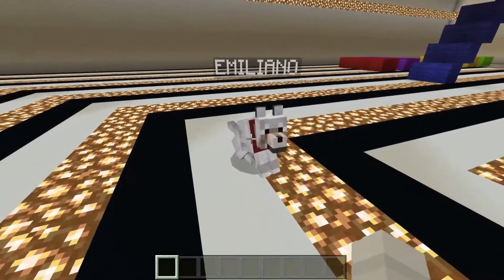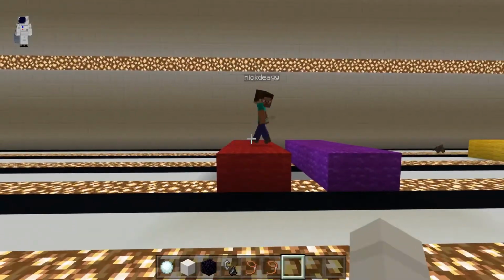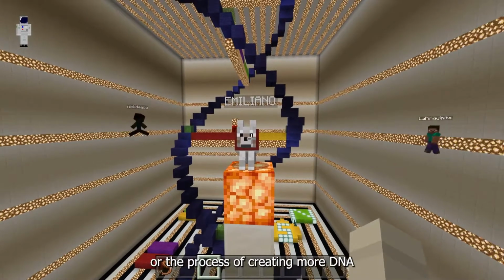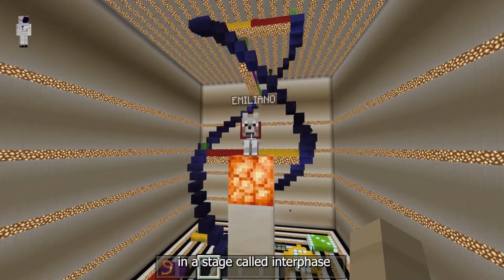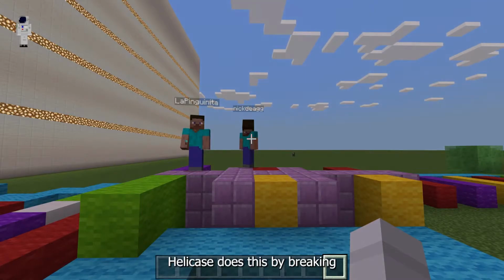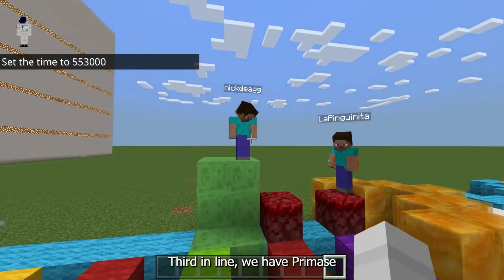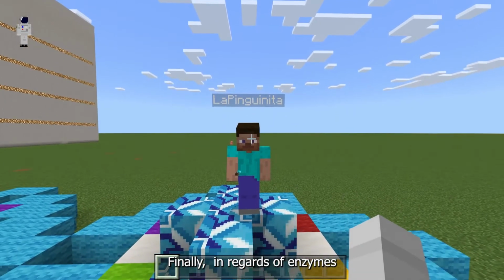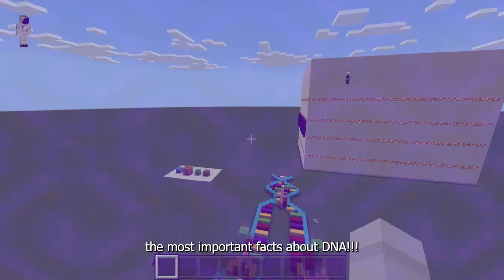BIOCRAFT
Me and my friends explain the structure of the DNA and how it replicates.